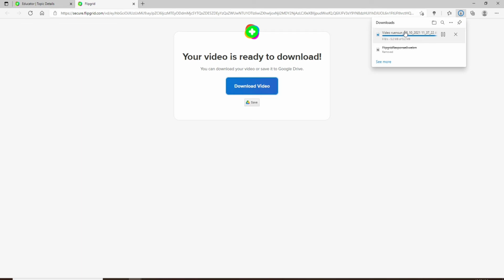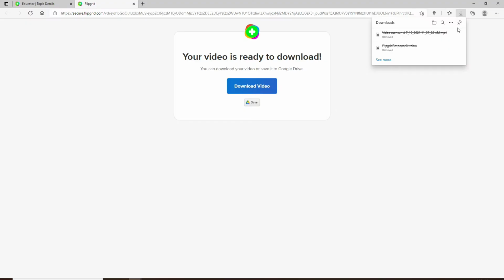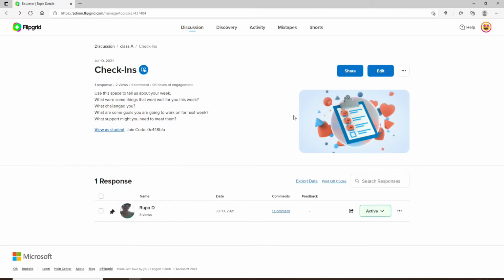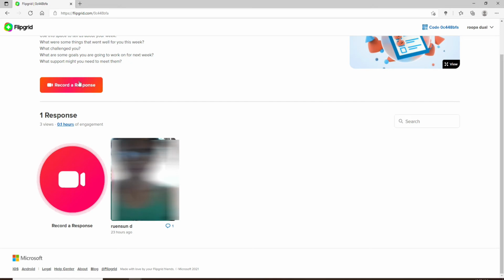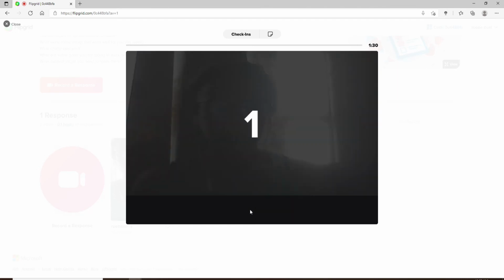How to Download FlipGrid Video? FlipGrid Video Download Process 2021